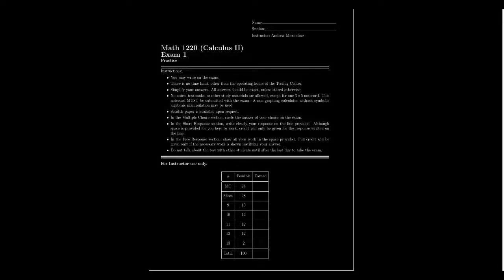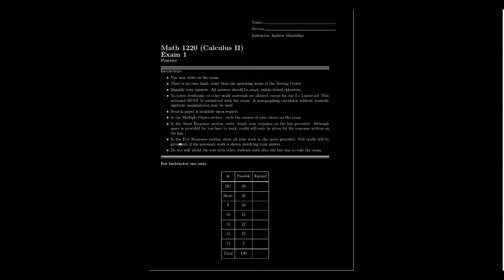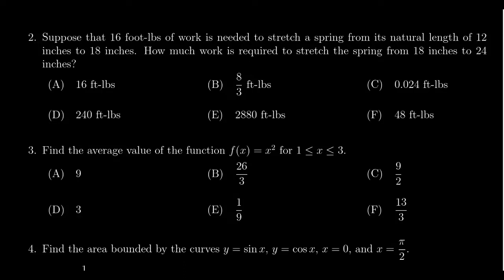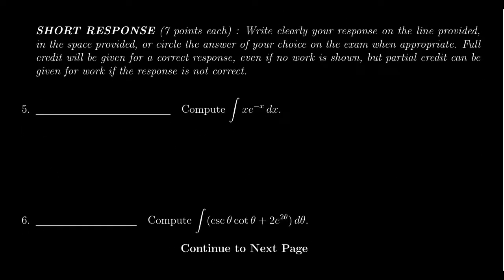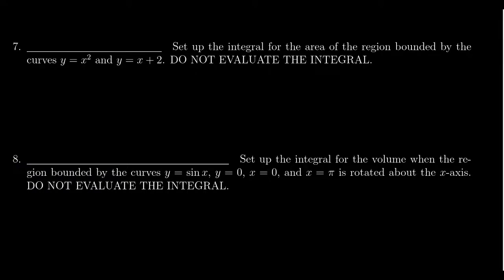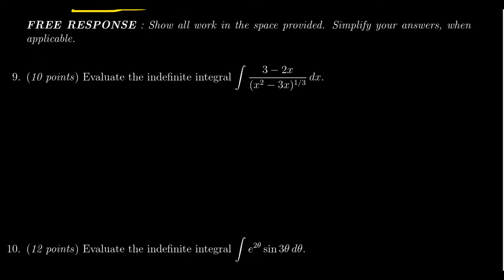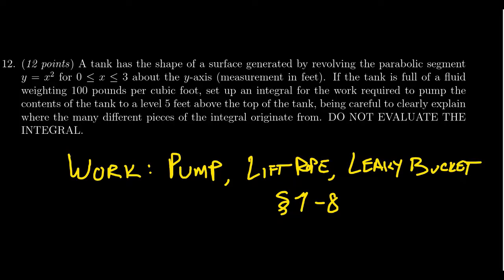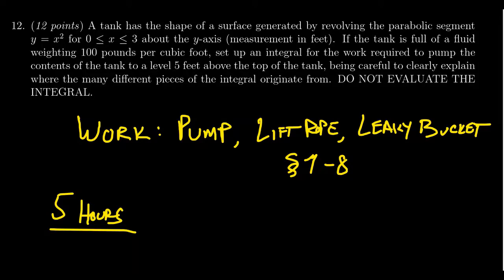Math 1220 - Exam 1 Review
In this video, we review the topics and types of questions students at Southern Utah University will see on Exam 1 of Math 1220 - Calculus II taught by Dr. Andrew Misseldine.